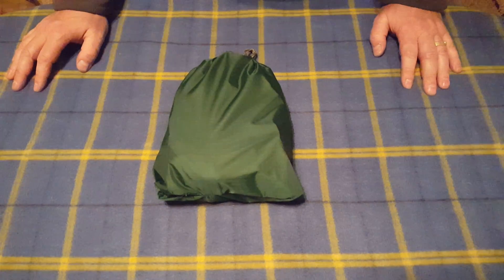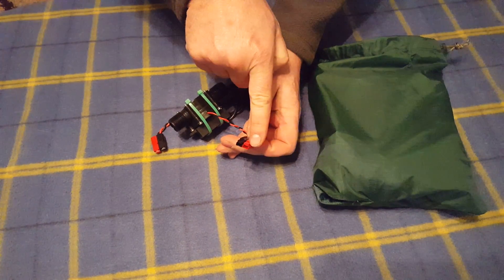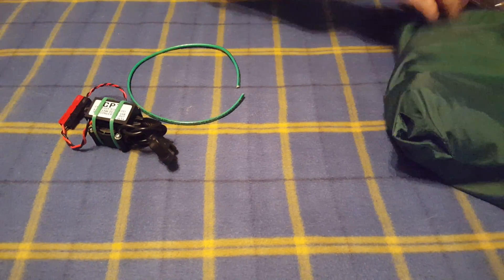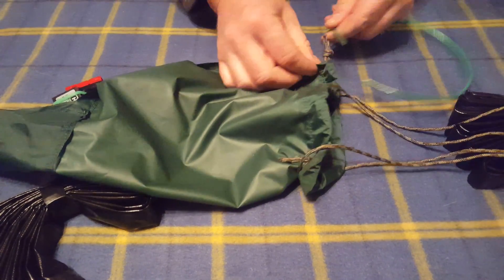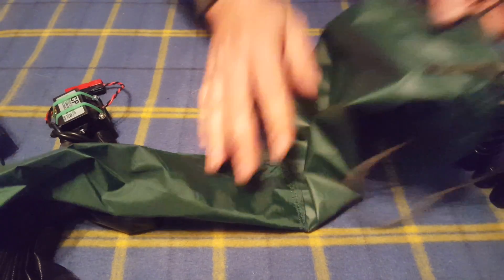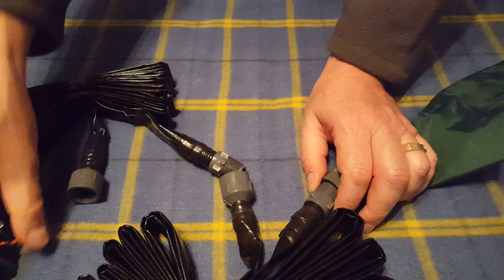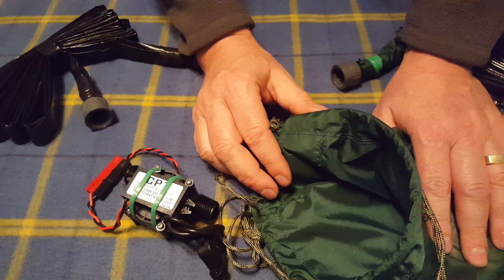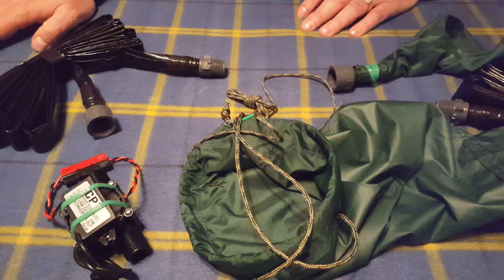Unboxing the Tactical Hydro 10W hydro power system (5V USB and 12V outputs)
Close-up video of the 10W hydro power system from Tactical Woodgas.  Describes each part, how to connect them, and how to deploy the system in the field.